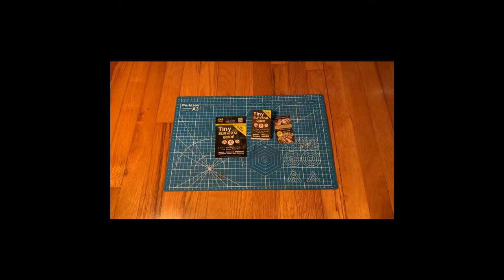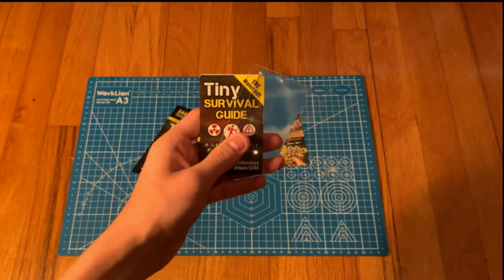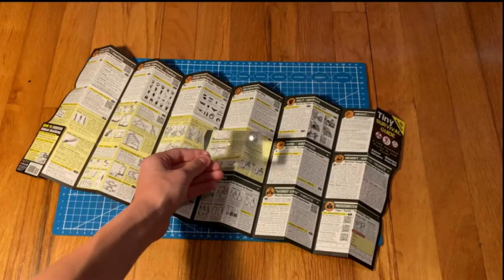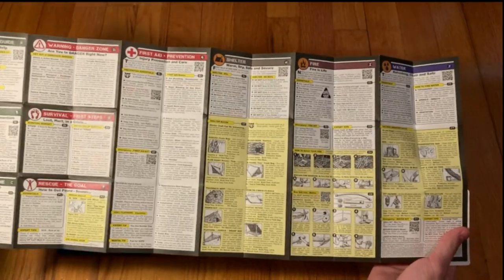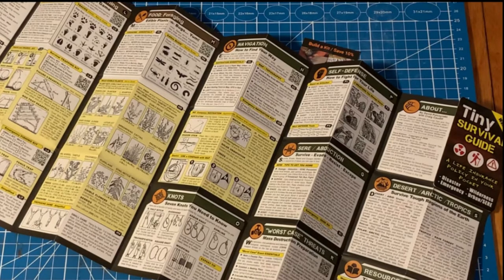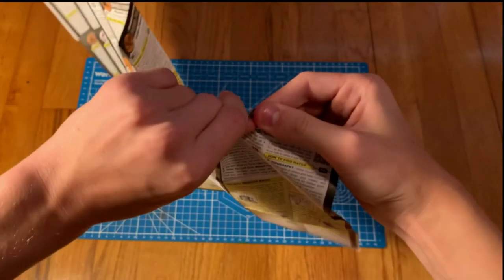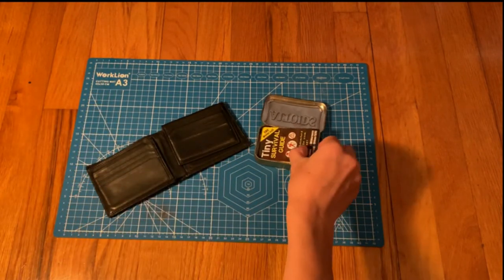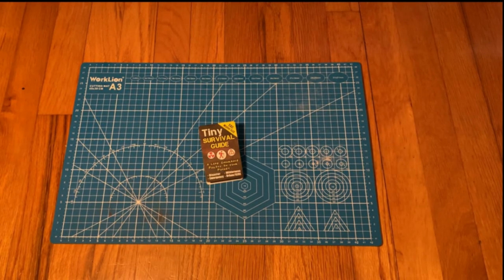[REVIEW] Tiny Survival Guide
amazon Item link: